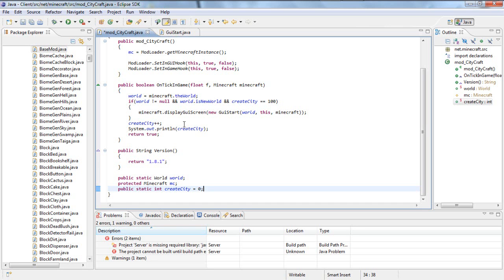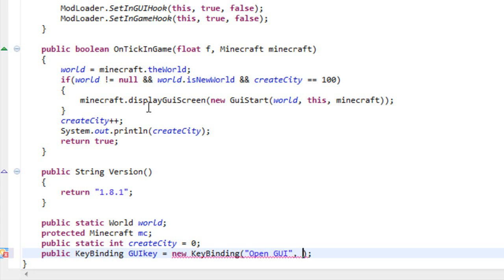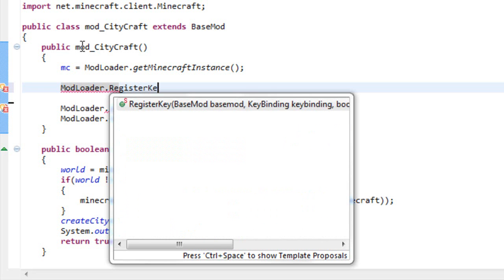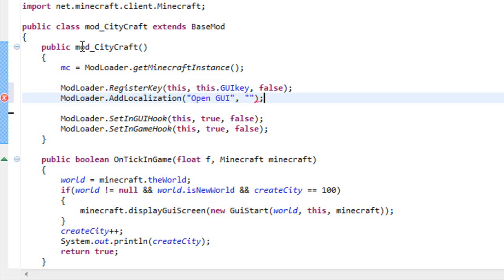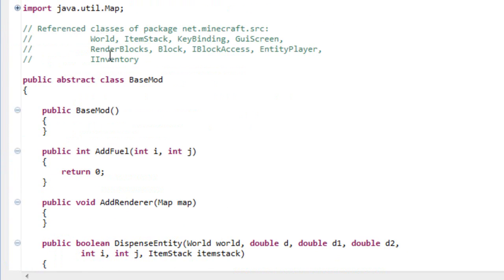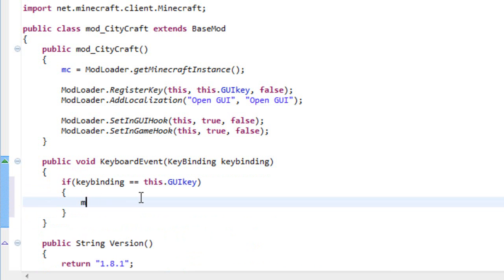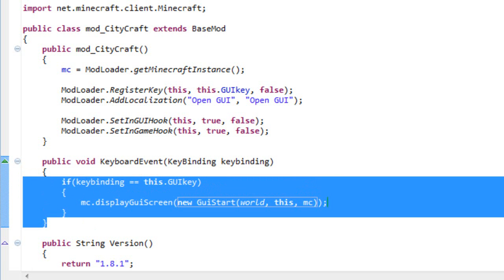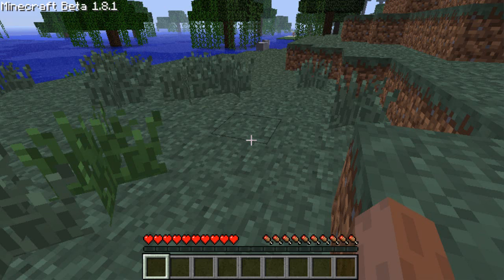[WI] 011 - Key Binding (ModLoader)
Let's do a Key Binding so that when we click a Key, the GUI we just created can open.